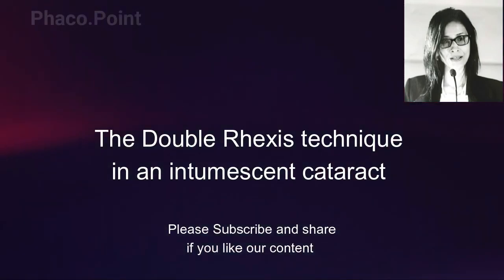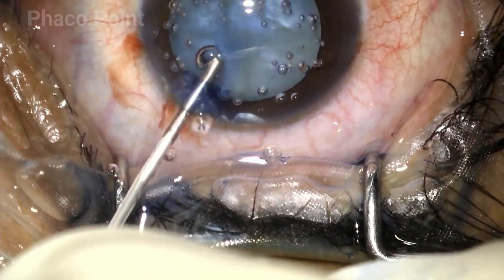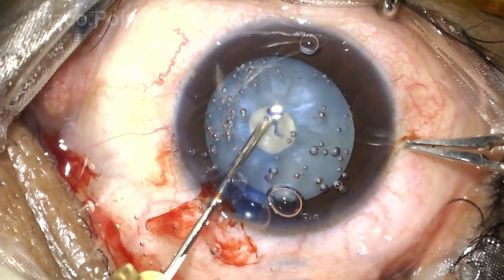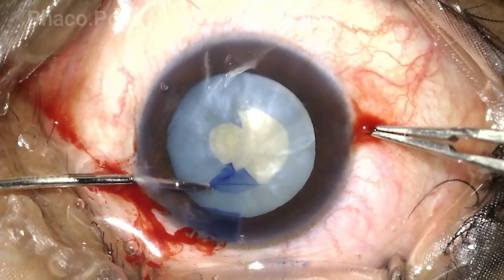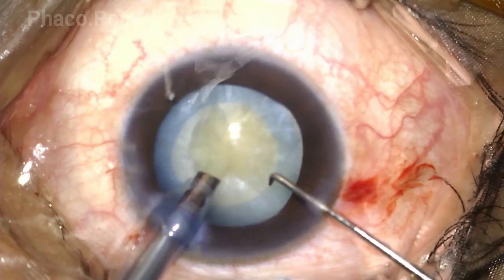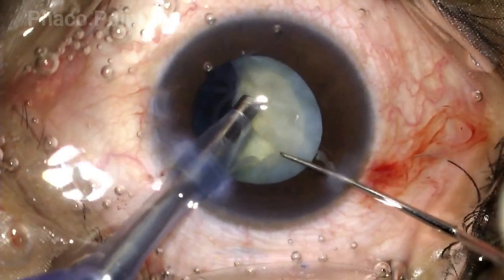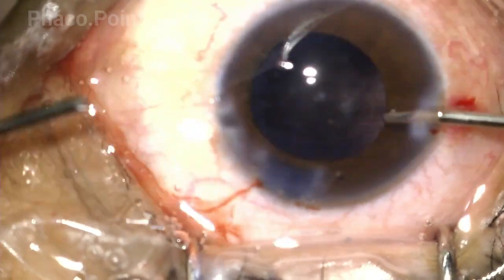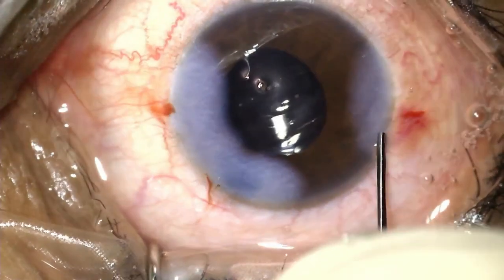The Double Rhexis technique in intumescent cataracts - and tips on the nucleus management.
The greatest challenge for the longest time has been the successful creation of a CCC in an intumescent cataract. Several techniques abound, however, the one that we believe is effective, reliable and reproducible in most cases is the Double Rhexis technique. We will attempt to describe how to perform this technique in this video presentation, as well as give you useful insights in the nucleus management of intumescent cataracts